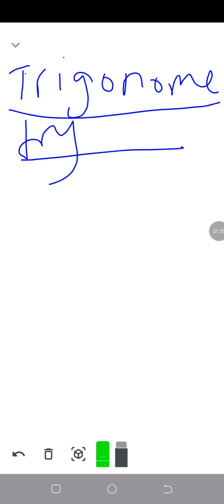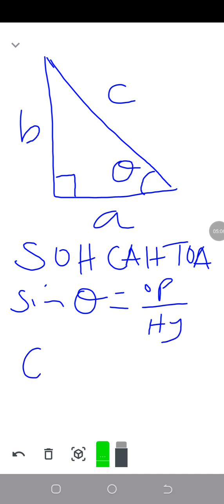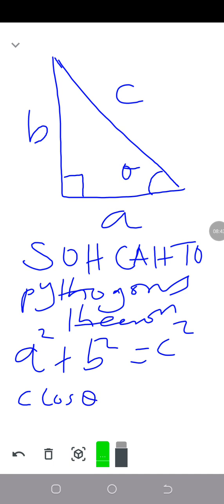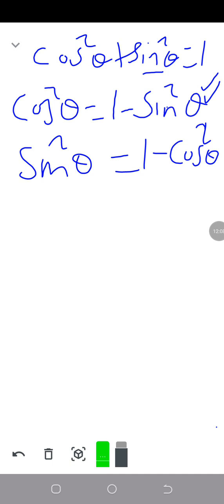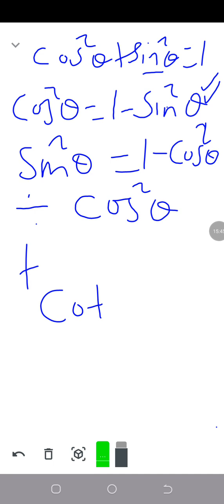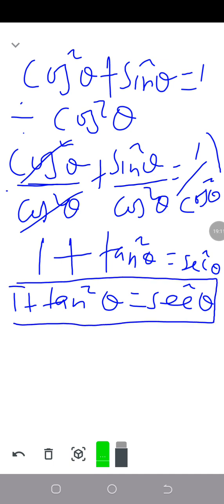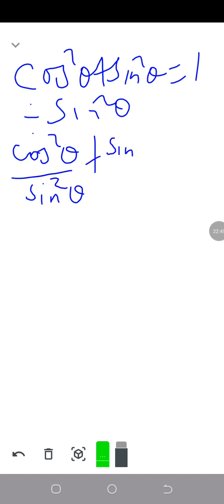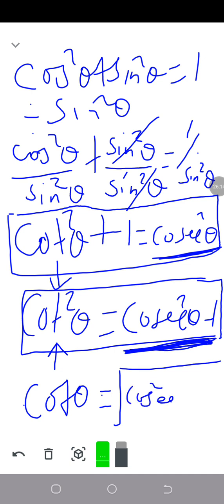Introduction to trigonometry by tr Ezekiel suitable for s.5 & s.6.